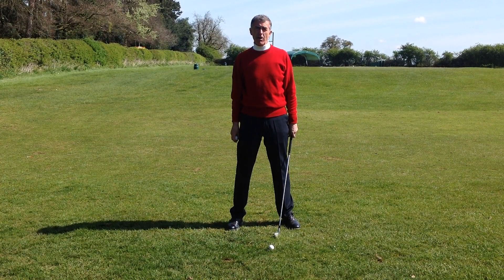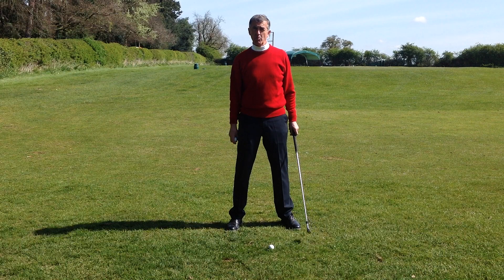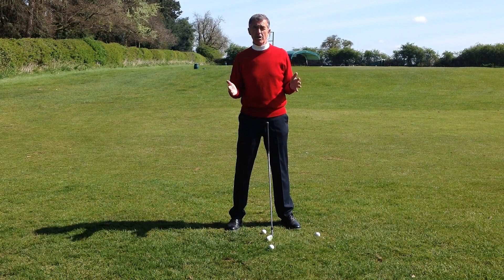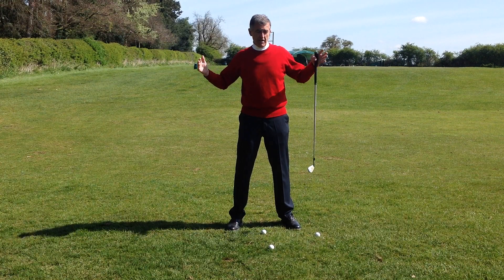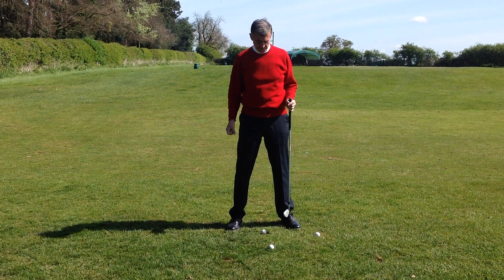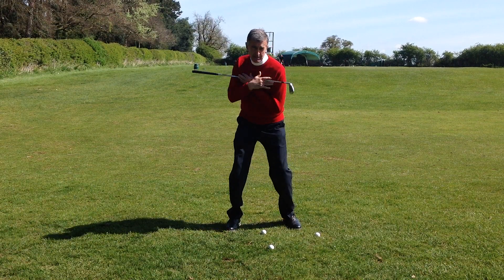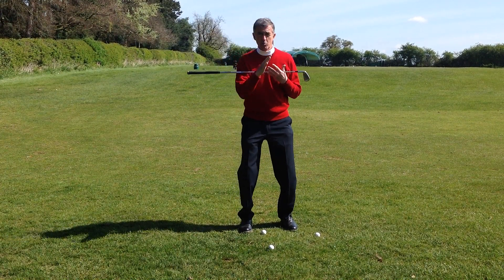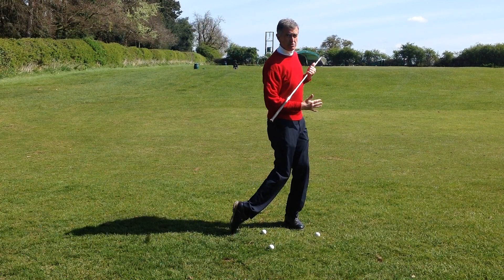Wk17 Tim's Coaching Tip